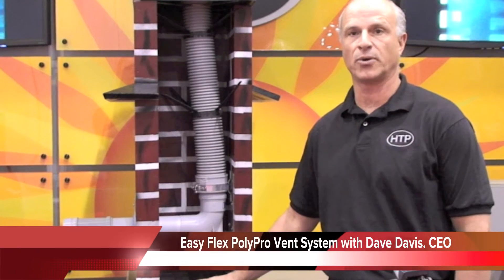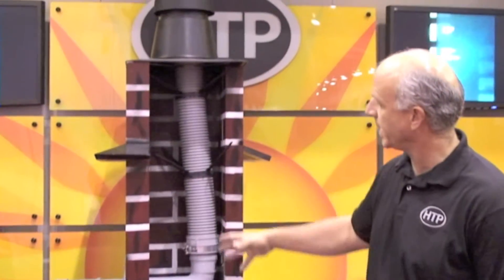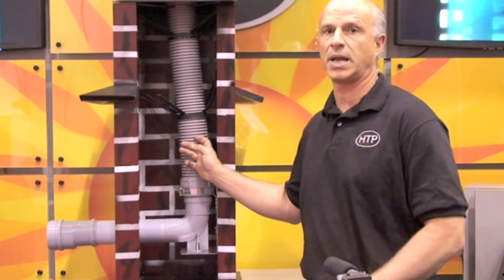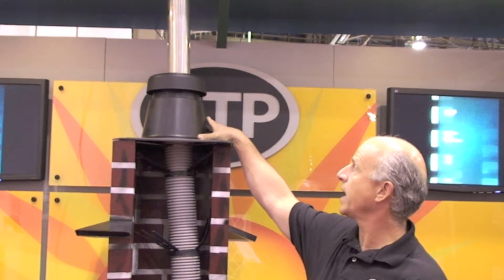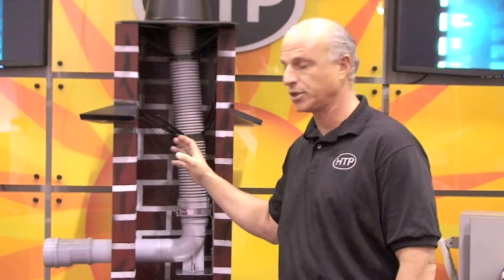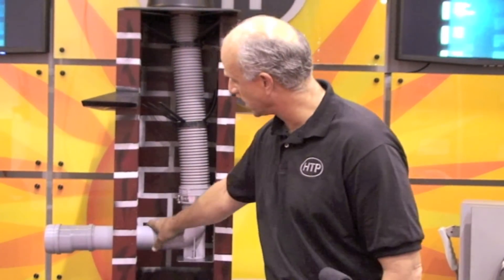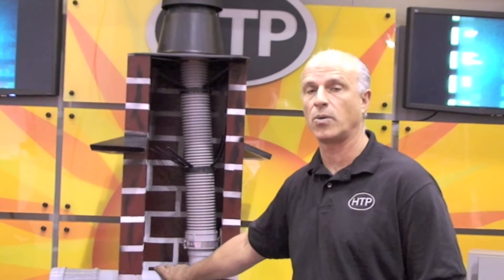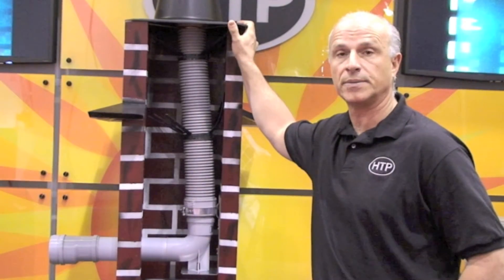HTP's Easy Flex PolyPro Vent System for venting boiler or water heater exhaust up chimneys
HTP's Easy Flex PolyPro Vent System for venting boiler or water heater exhaust up chimneys - AHR with Dave Davis